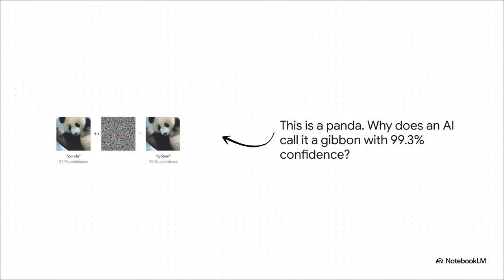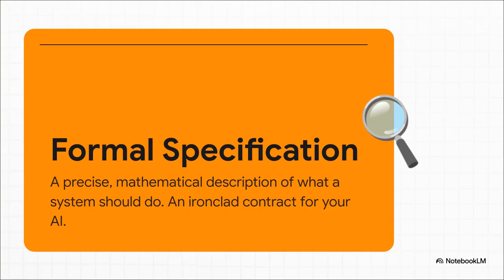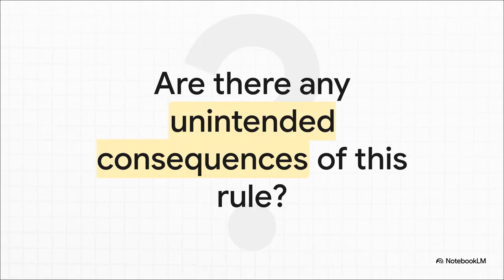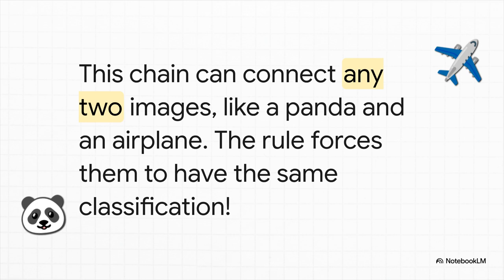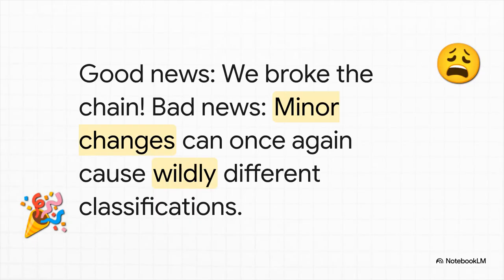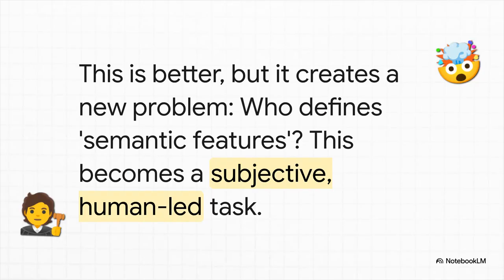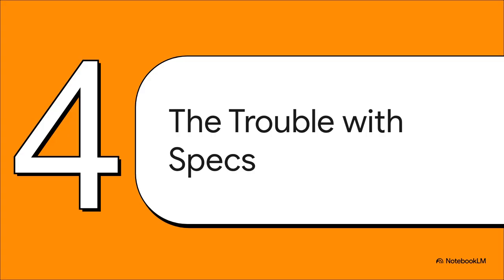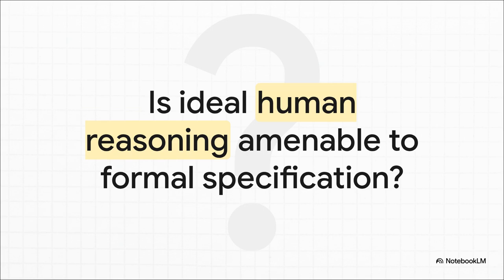Problems with Coming up with a Formal Verification for AI Systems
Video Explanation for why its so hard to come up with Formal Verification for AI Systems.